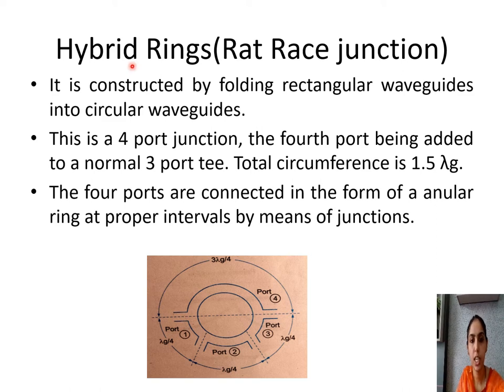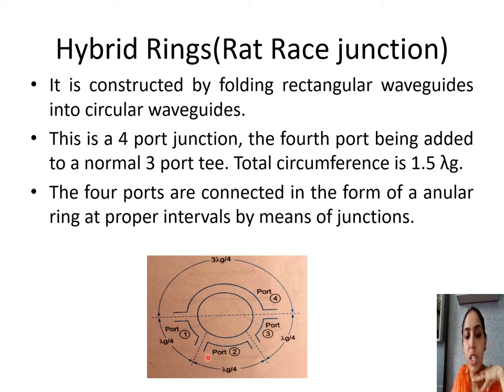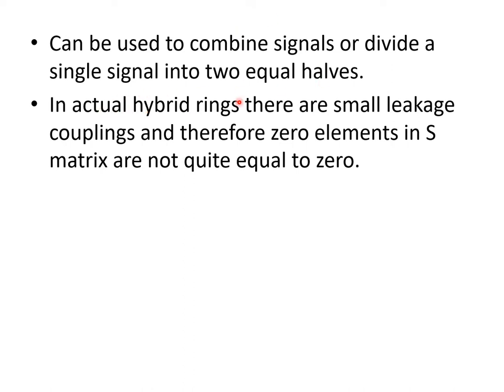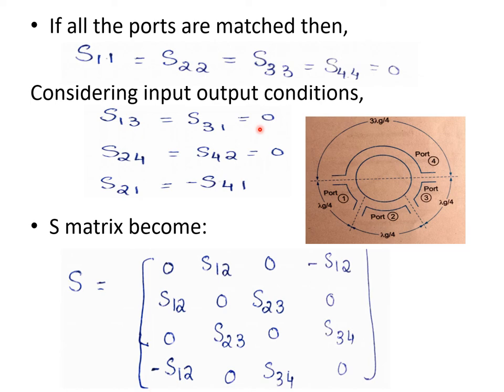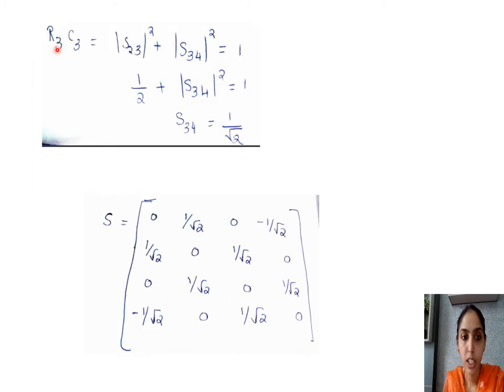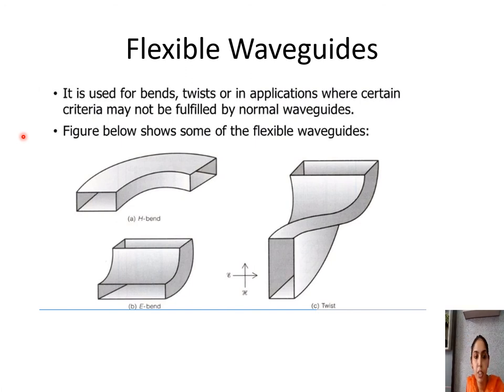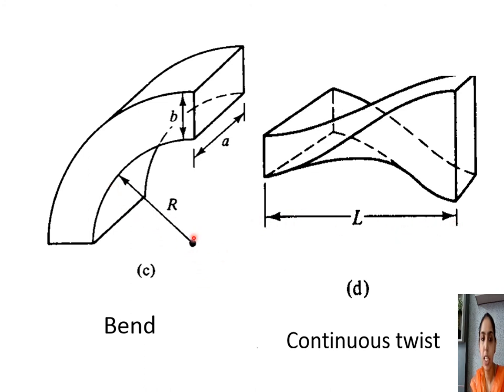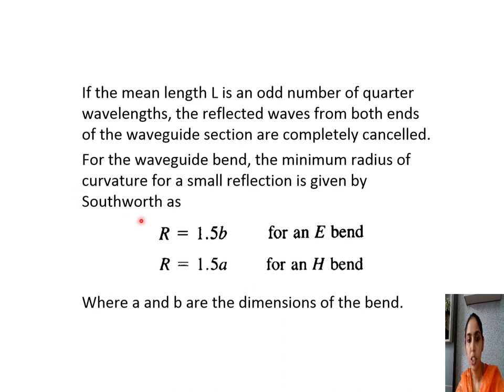MICROWAVE AND RADAR ENGINEERING | Hybrid Rings, Flexible waveguides | Saniya Azeem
Rat Race Coupler/ Hybrid Ring-characteristics and S Matrix
Flexible Waveguides-Corners, Bends & Twists